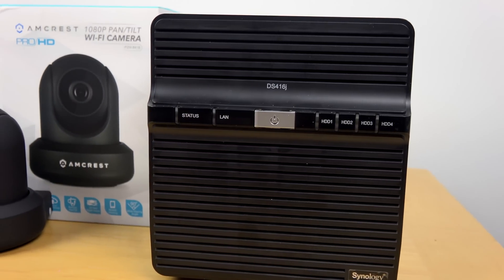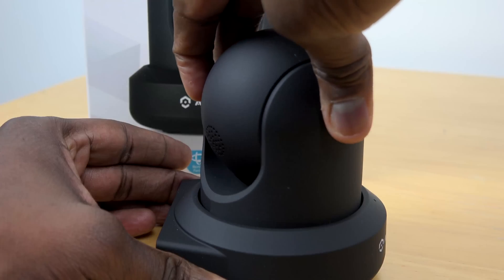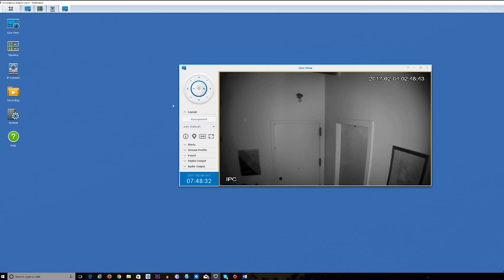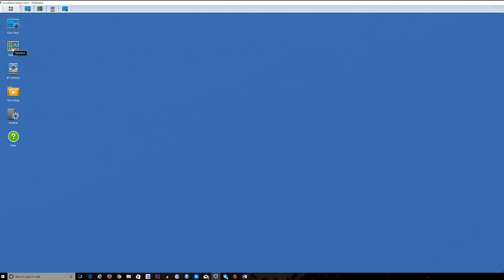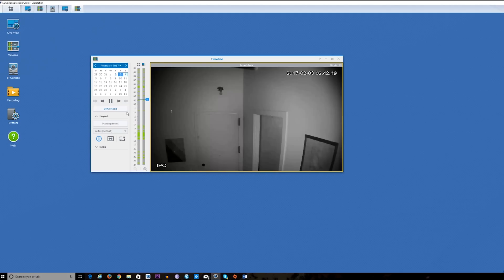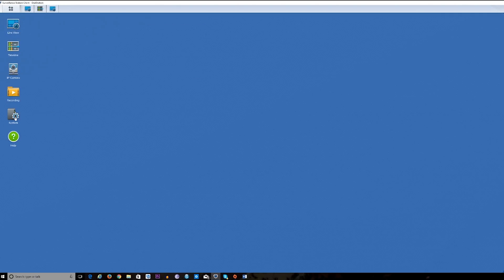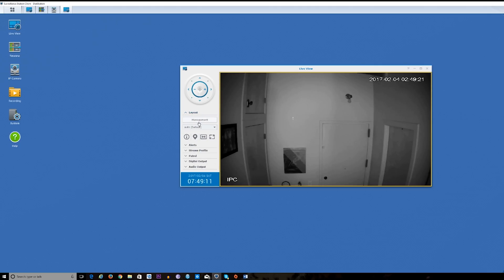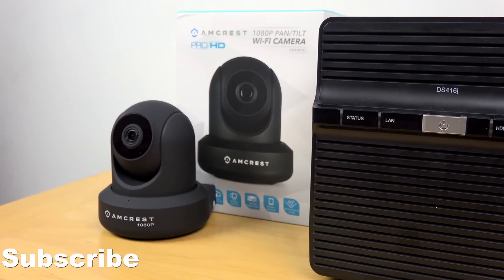How to set up a Personal NAS Home Surveillance System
Synology DS416j

Amcrest Camera

NASS HDD